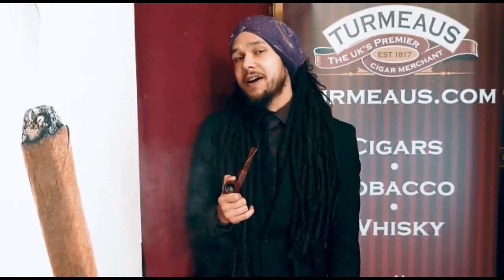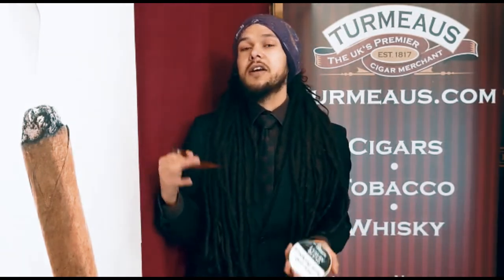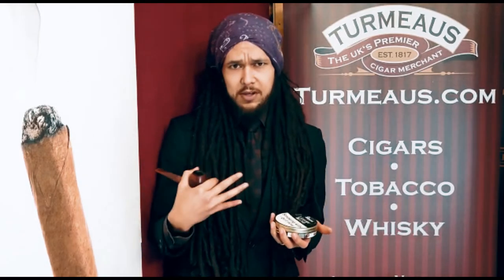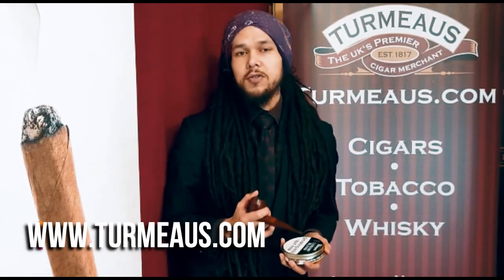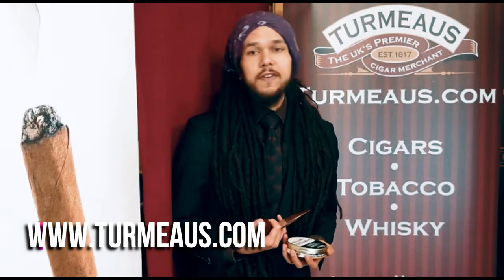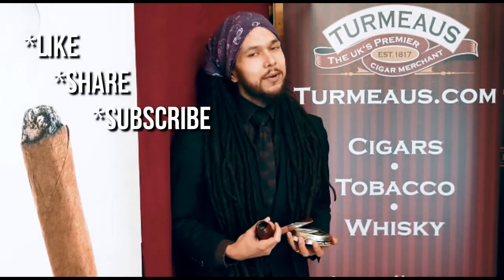Turmeaus Pipe Tobacco Review - Peterson Luxury Blend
Calum has himself a bowl of luxury, with the wonderful Luxury Blend from Peterson.

The Nurnberg brothers Friedrich and Heinrich Kapp, whose elegant Dublin tobacconist first opened for business in 1865 on Grafton Street, Dublin could scarcely have dreamt that they would participate in the birth of a legend.

Friedrich & Heinrich, who christened their shop simply 'Kapp Brothers', soon made a name for themselves making and selling quality Meerschaum and Briar Root pipes. It was not long before Charles Peterson, walked into Kapp Brothers Grafton Street premises armed with a revolutionary pipe and ambitious plans for the future.

There and then, Peterson suggested that the brothers go into partnership with him to turn his pipe dream into the world's dream pipe. They agreed and the company was renamed Kapp & Peterson. Kapp and Peterson went on to become Dublin's most fashionable and respected manufacturer and purveyor of fine smoking products. Pipe and cigar smokers would stroll down to the elegant premises for professional advice on the subtle nuances that determine a good handmade cigar or pipe. The Peterson brand was embraced by politicians, business leaders, sportsmen, artists and writers.

The skills and craft which Charles Peterson applied to his original invention are continued by the dedicated team of craftsmen at Peterson today. Whether as a gift for a friend or for your own personal use, you will appreciate the excellence of the Peterson range of cigars, tobaccos, pipes and smoking accessories.

Peterson's Luxury Blend is a delicious tobacco that would appeal greatly to vanilla lovers. There's enjoyment to be had by all and that's because the flavouring is not overpowering.

Inside the tin, you are greeted by an array of light browns to contrasting dark browns and black.

The aroma is fruity, with the vanilla and honey coming through to tickle and delight the olfactory senses.

The ribbon cut is easy to work with and packs into the bowl effortlessly. It smokes well and burns thoroughly down to a light grey ash.

Please note: Pipe used is for illustration purposes only.

If this is your first order on this particular product you will need to email a scan of your passport at the photo page or provide proof of age as we legally need to ensure that we are not selling this product to under 18's. Your order will not be despatched until this proof has been provided. Thanks you for your understanding.

Tasting Notes
The smoke gives flavours of vanilla, citrus, spice and honey though this tobacco is not overly sweet.

It has a refreshing quality to it. In the blend are gold and orange Virginias, Black Cavendish and Burley which are skilfully combined with perfect quantities of casing and topping.

Strength: 3/5
Aromatic Taste: 3/5
Room Note: 2/5